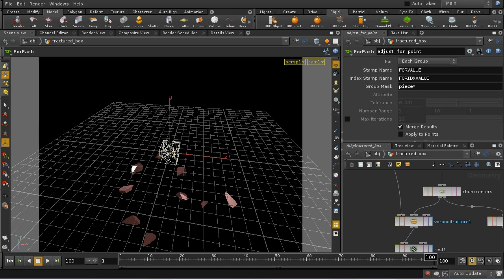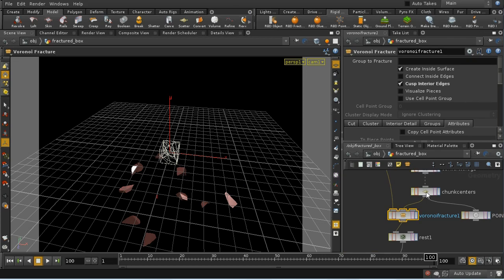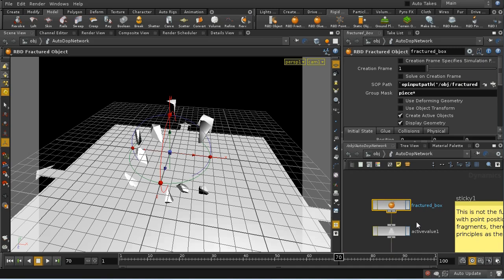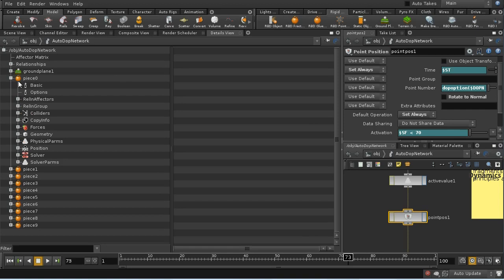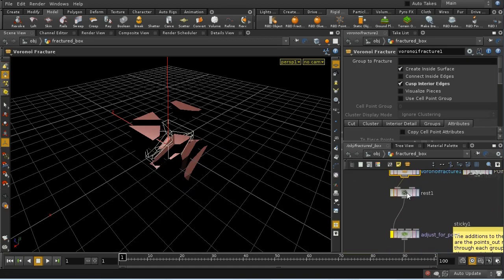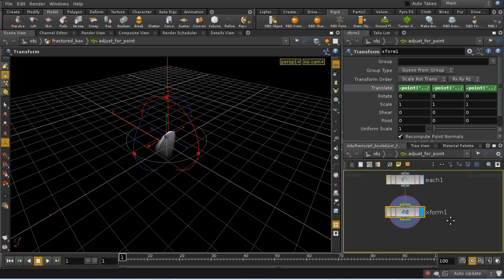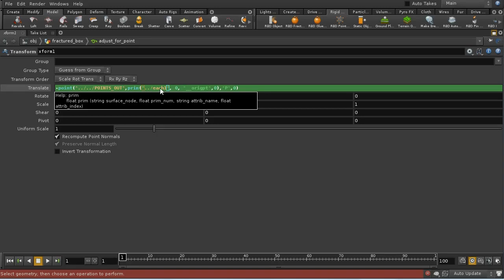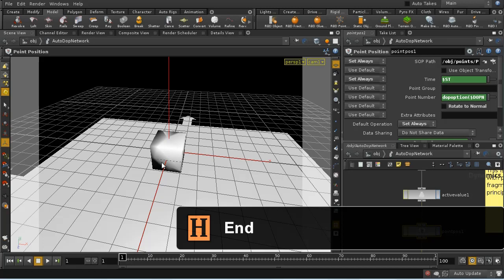Houdini Fracture Keyframe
This tutorial is from 2012 and was made for Houdini 11.

A quick tutorial looking at how to combine hand animation of points, the voronoi fracture sop and DOPs simulation to get greater control over the behaviour of your fractured object. This builds on the ideas in the DOPs / Keyframes series.

The project file is updated the project file to use a more efficient  method, and to include a demonstration of how to achieve the same effect using the Bullet solver.